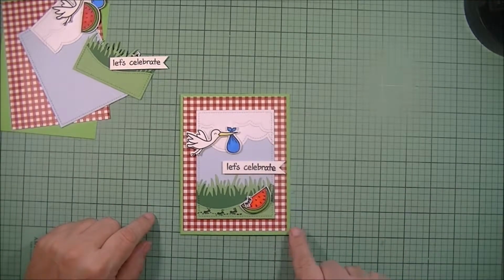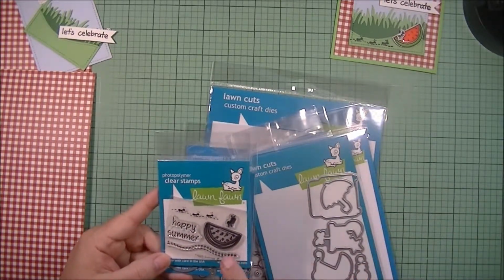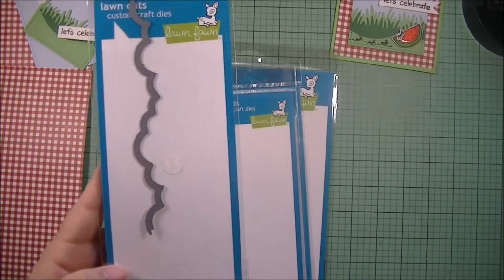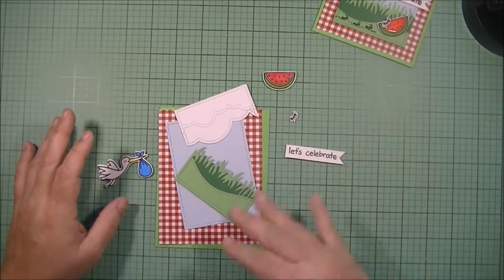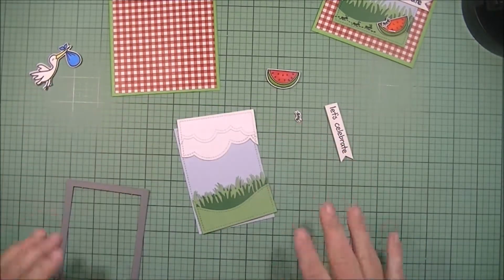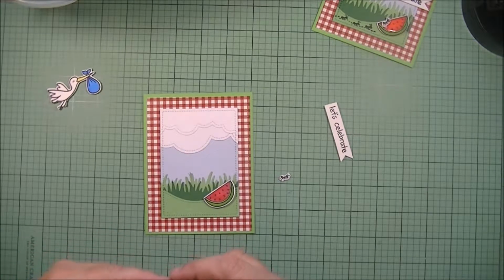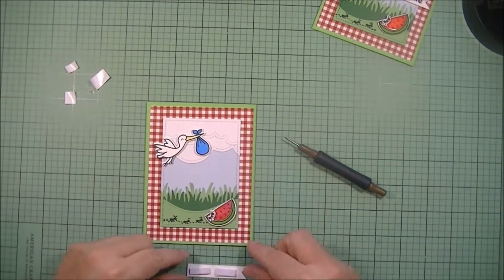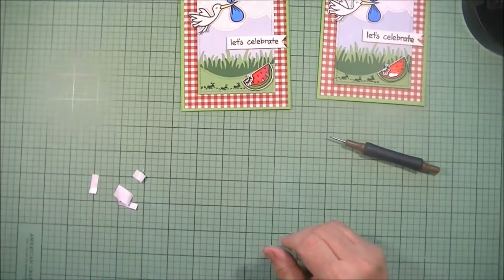Baby Shower Invitations - Lawn Fawn Stamps and Dies